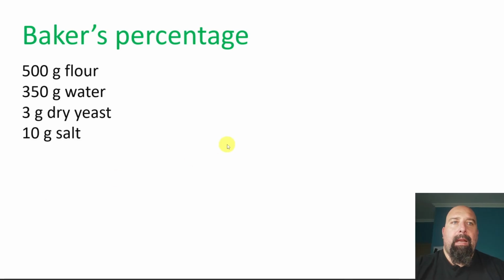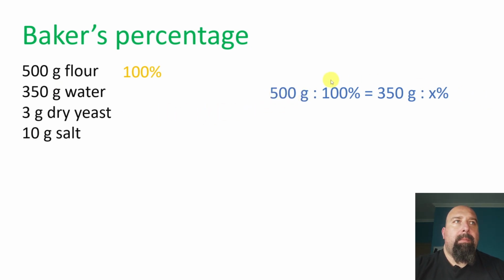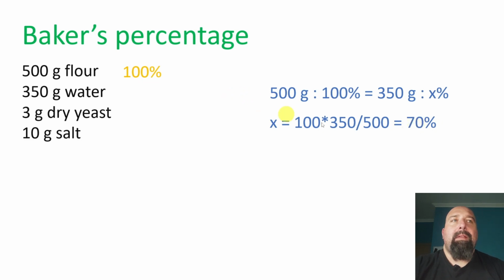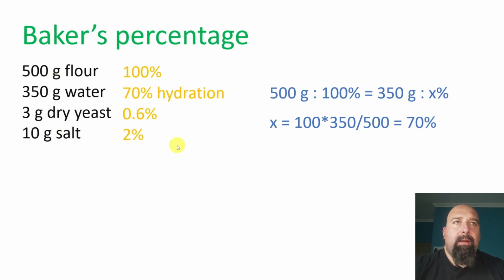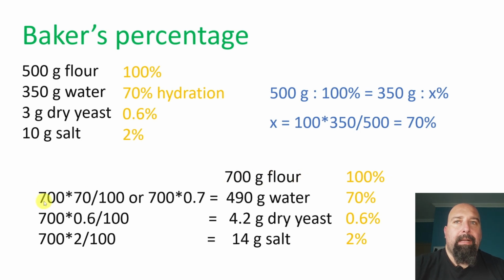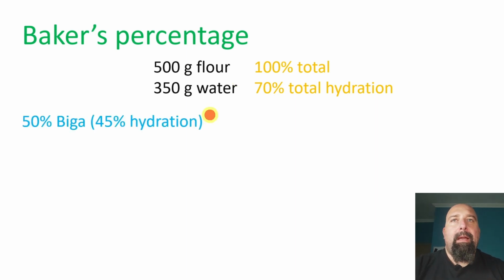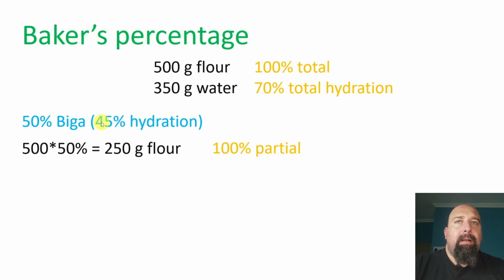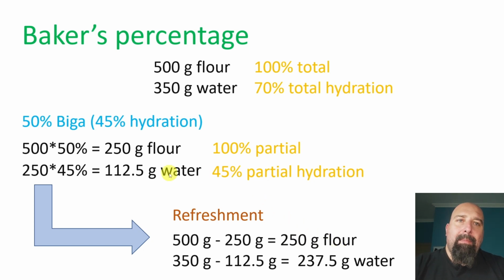Baker's Percentage explained | Theory N.2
This is the second video of the section "Theory" to cover therminology and  basic knowledge.
Baker's percentage is a Math approach used in baking to scale up or down a recipe.